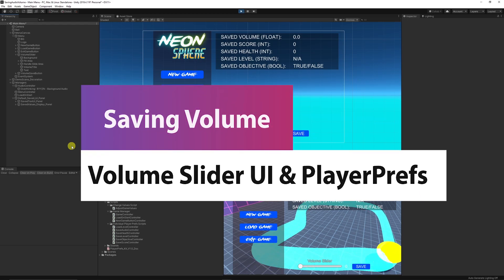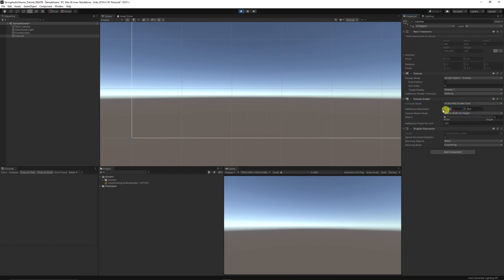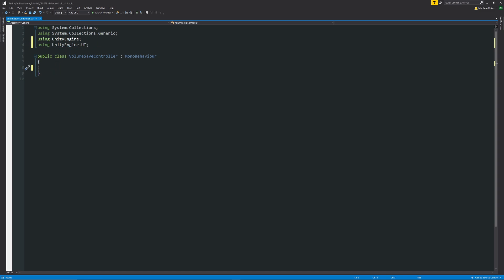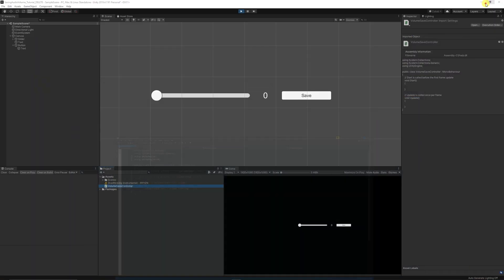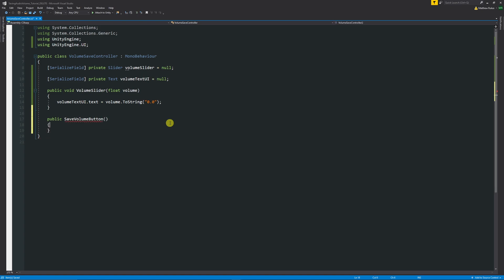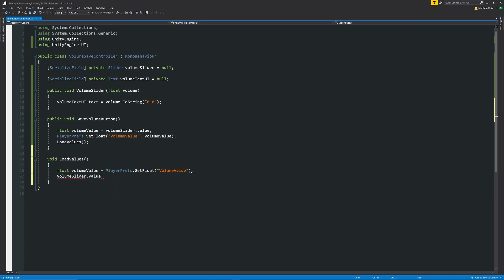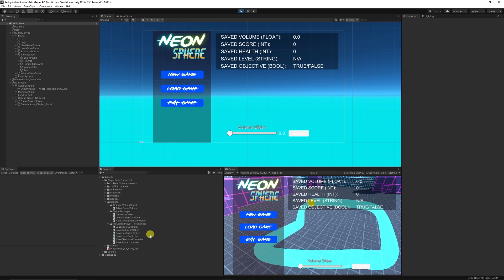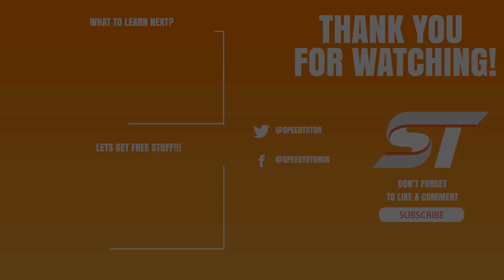How To Make a UI VOLUME SLIDER | Beginner UI Tutorial (Saving & Loading)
Lets create a volumes slider UI and save this into player prefs. I'll show you how to create the UI design, change a text box to show the current volume level, program this in C# and then show you how to save and load the simple data!